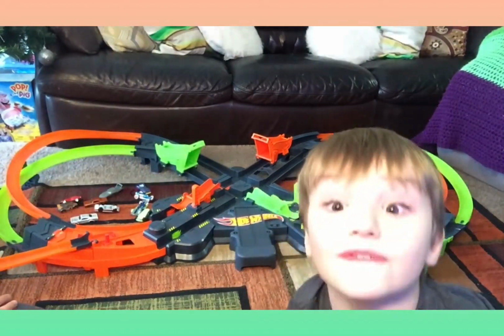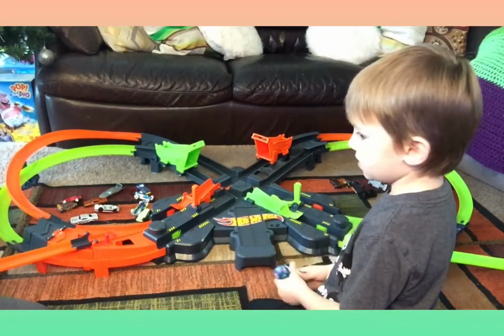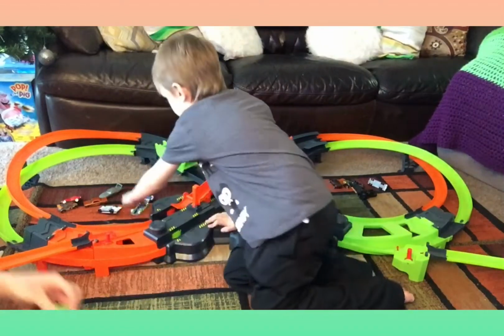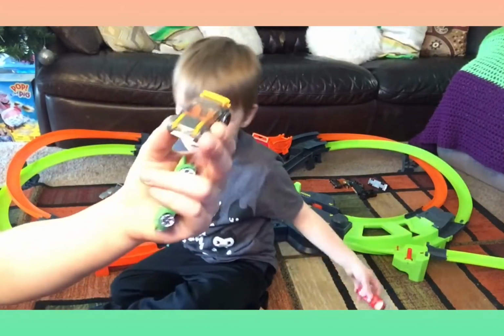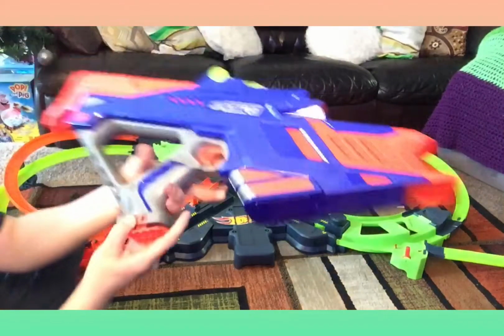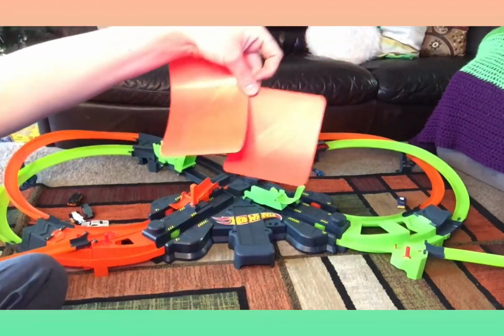HOT WHEELS CRASH TRACK | NERF GUN | BOYS VS GIRLS 🧡💚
Silas got a new Hot Wheels Racetrack for🎄and it’s a crash course! Boys VS Girls 💙💖 Nerf Gun shoots cars!

Musician: @iksonofficial

Musician: @iksonofficial